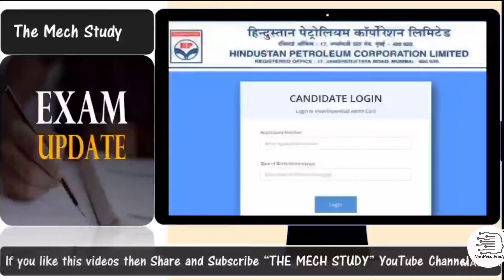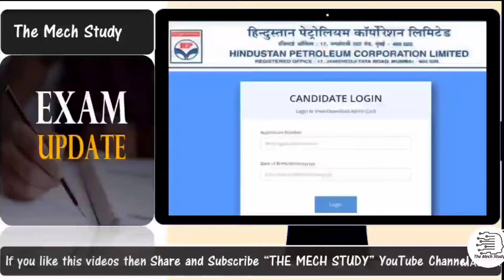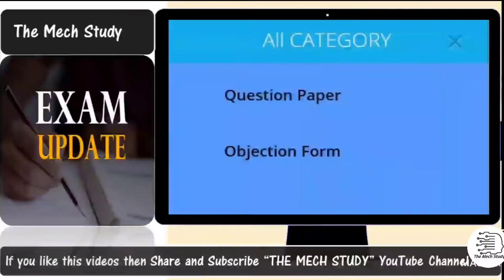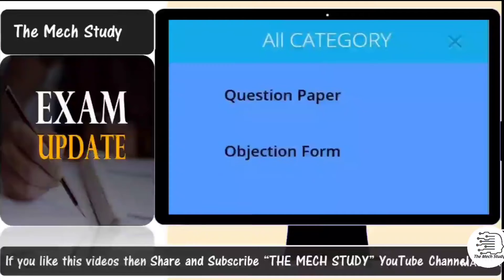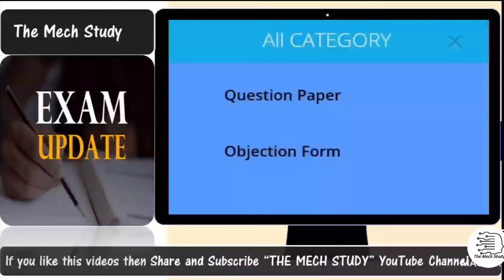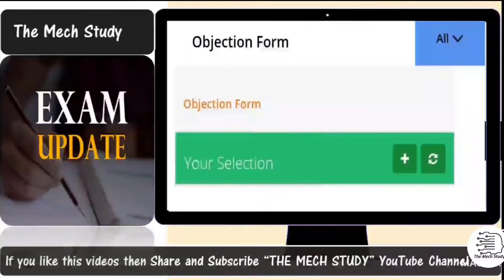HPCLEXAM HPCL Questions Objection Date !! The Mech Study Official !!